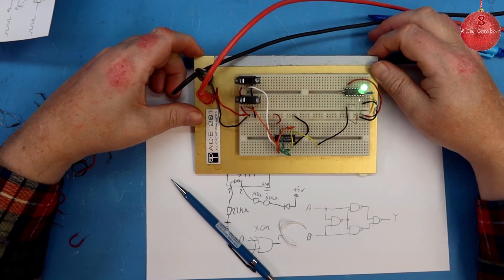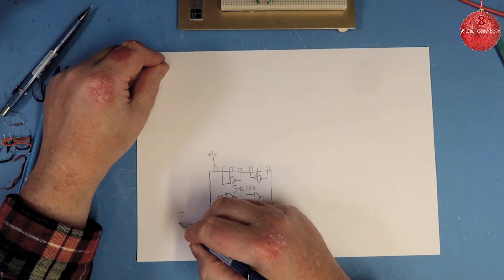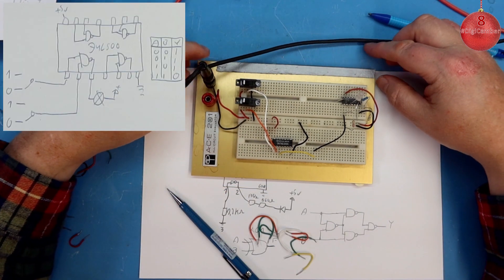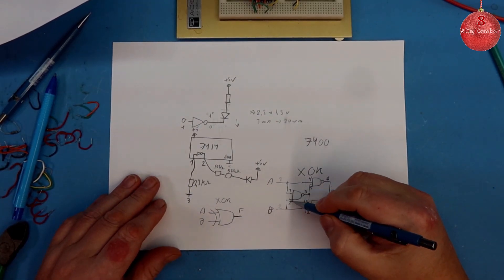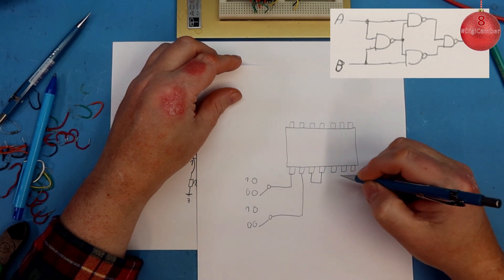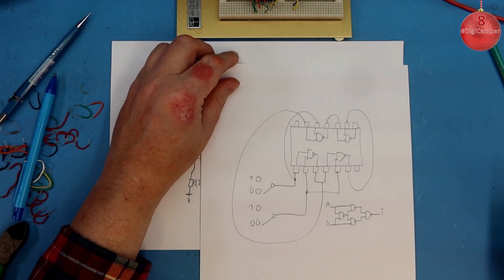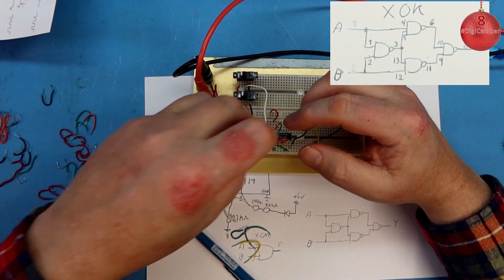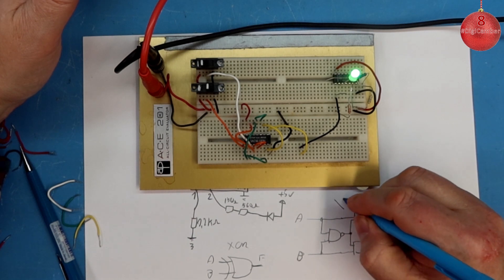It’s only logical. Episode 8 “Another one bites the BreadBoard”. A Christmas Calendar from KOJRO RI.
This is my second take on a 24 episode Christmas calendar. Last time the task was presenting a new vintage computer from the MS-Dos area each time. This time I am going to cover some even older bits of computer history, and these bits play a part even today. We are going to look into the bread-and-butter logic chips, and the theory behind them. Mainly the 74xxx series of TTL gates.
The eight episode will also be about making a XOR gate on the breadboard, but first we find out the truth, the whole truth, and nothing but the truth-table for a NAND gate..